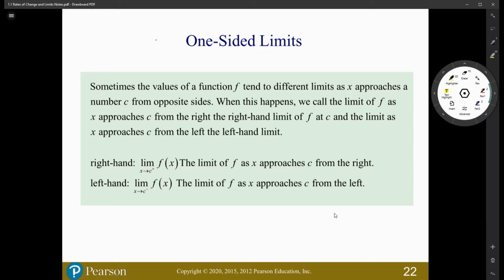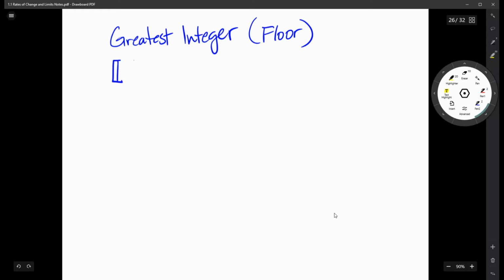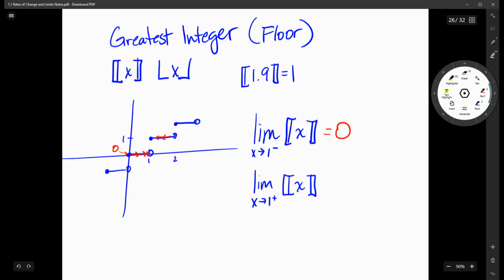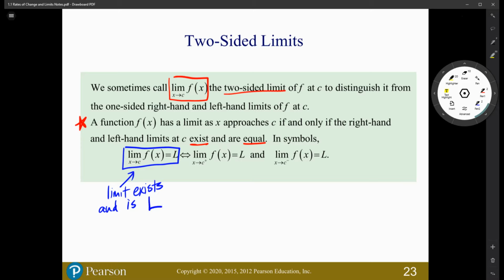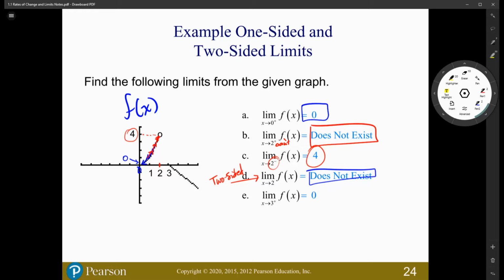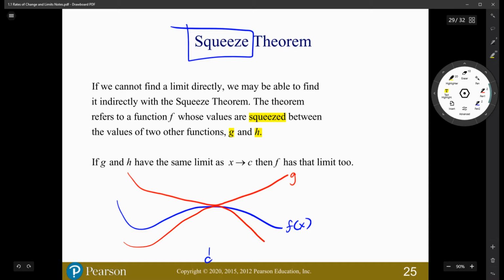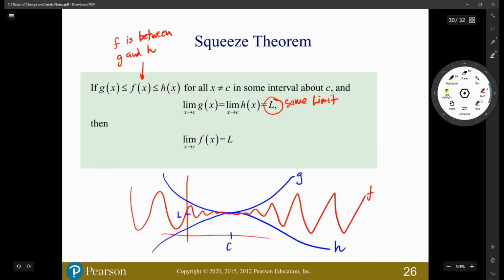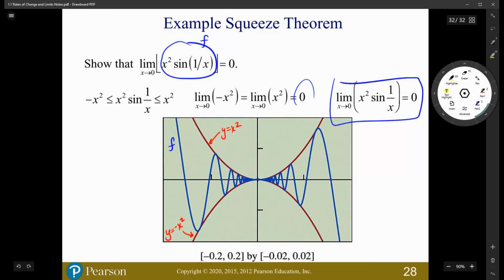1.1 Rates of Change and Limits (Part 4)